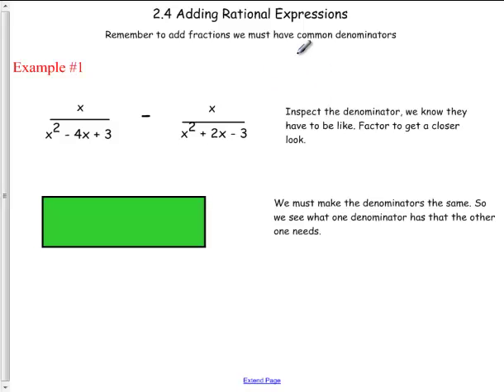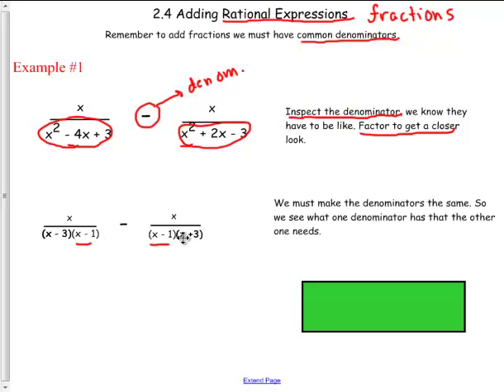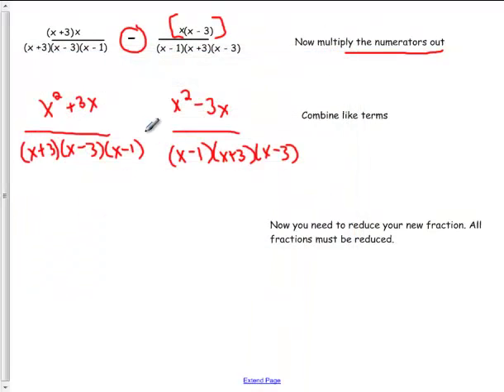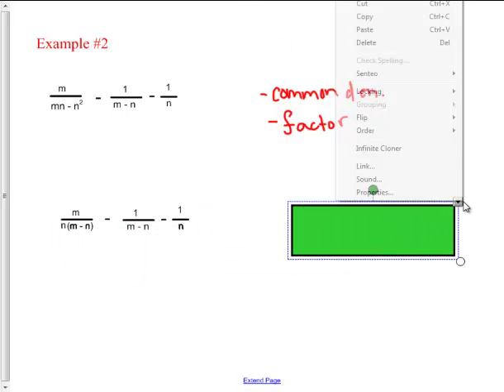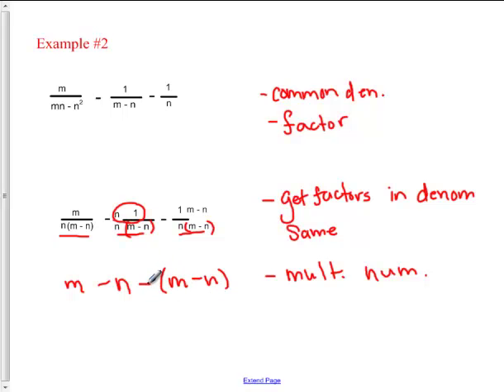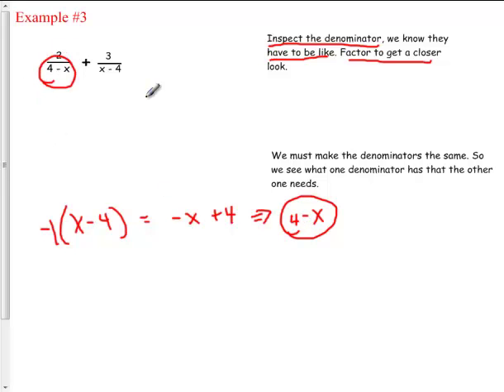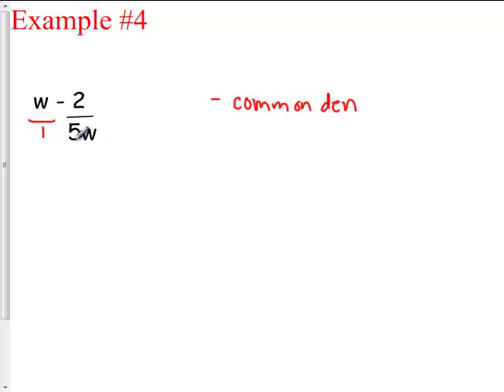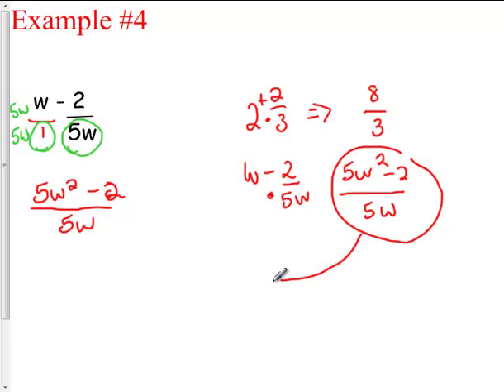Lesson 2 4